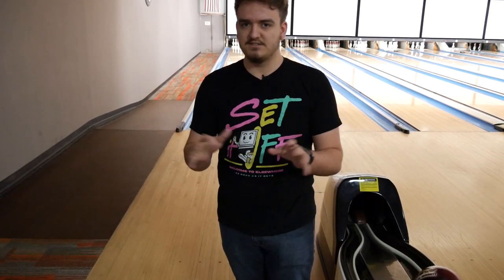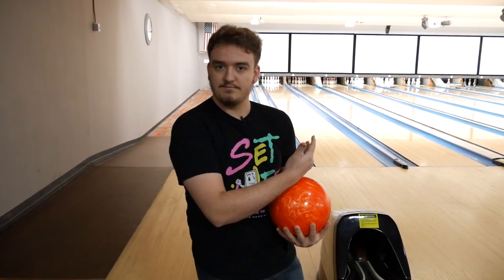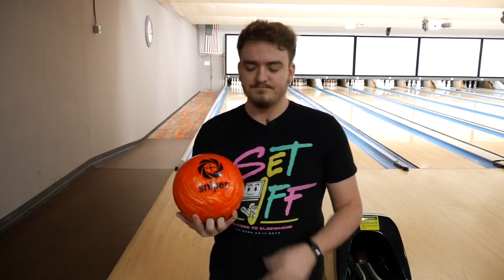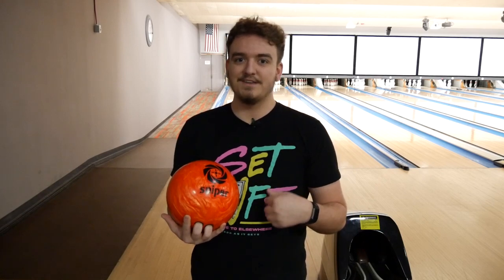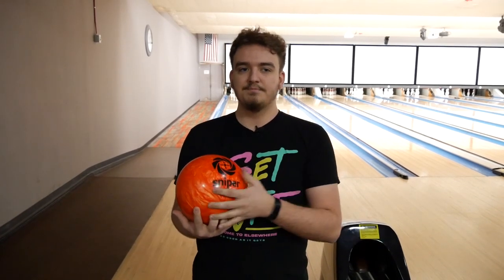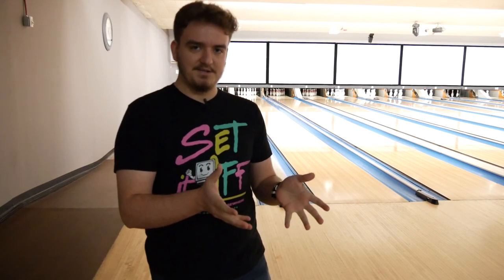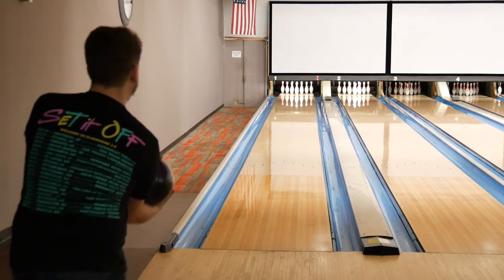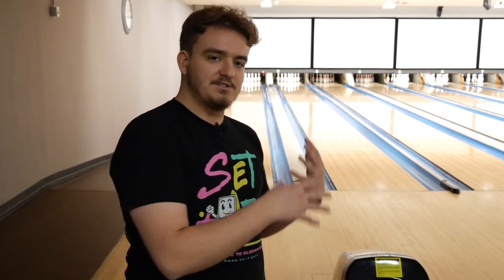How to Make Spares as a Two Handed Bowler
In today's video, Josh discusses how he and other two-handed bowlers attack spare shooting with two hands. Spares are vital in improving your scores in bowling. Without a strong spare game, you are costing yourself pins every single game. Be sure to hit the lanes and practice!